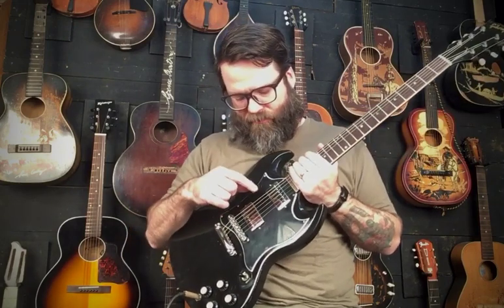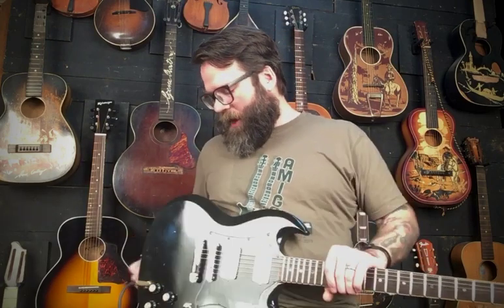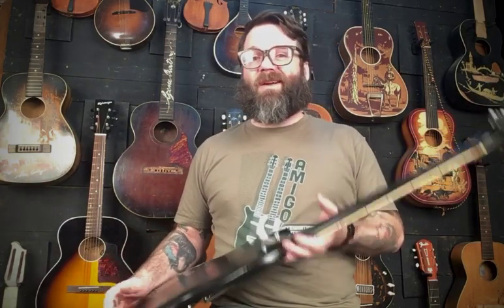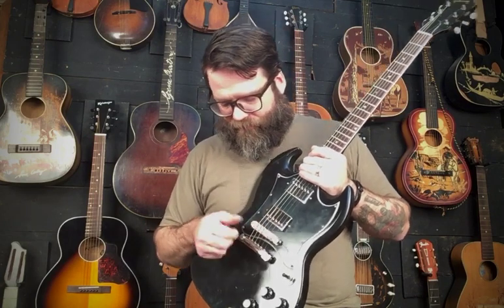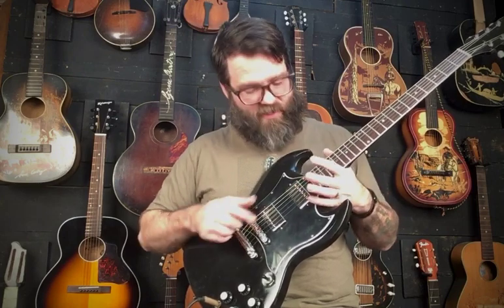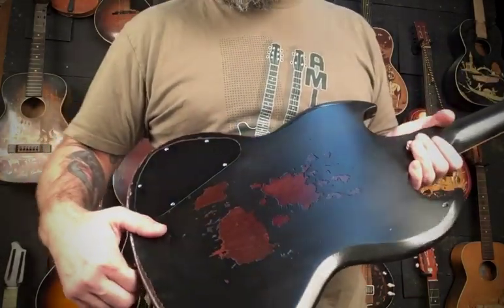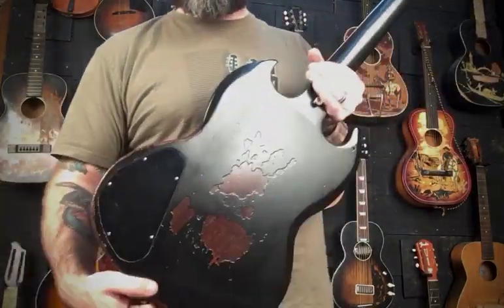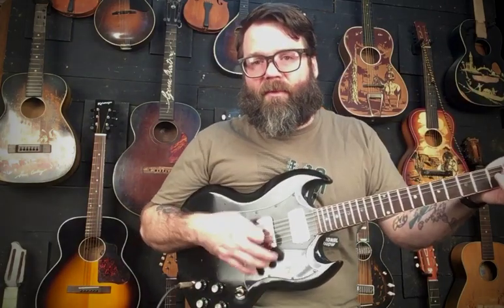1967 SG Special - Player Grade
This is a guitar I have had for a while and finally decided to fix.

It's is a heavily modified SG Special already routed for humbuckers, painted black with a tremolo route and absolutely no hardwear.. Humbuckers are definitely prefered and the black refin looks cool, so I decided to just plug the routes with old mahogany and touch up the plugs to match the black paint and leave the natural relic on the rest of the guitar. It's rare that a full refin doesn't just make an old guitar look like a new cheap guitar, so I decided to make it the best version of what it is. A killer player grade SG from the golden era of rock. Loaded with Duncan Distortions, because this guitar was made to rip. Upgraded to a tone pros tuneOmatic and stop tailpiece instead of the maestro that would have been on it originally.   Check out the listing on Reverb VVVVVVVV